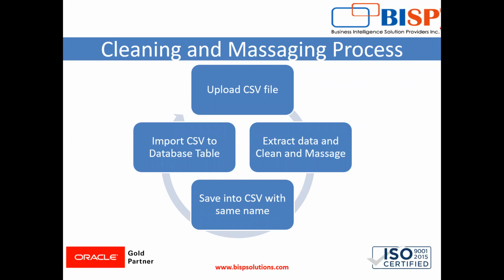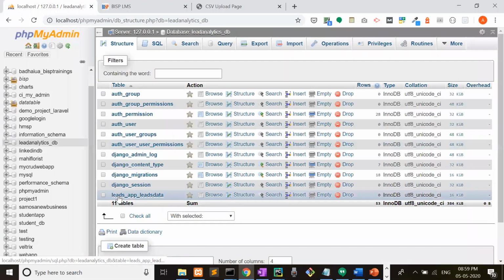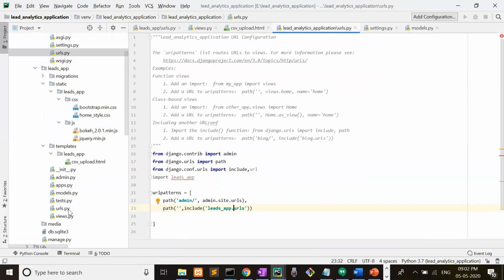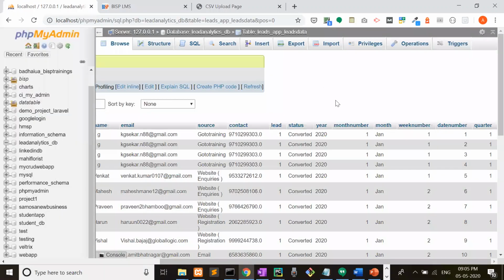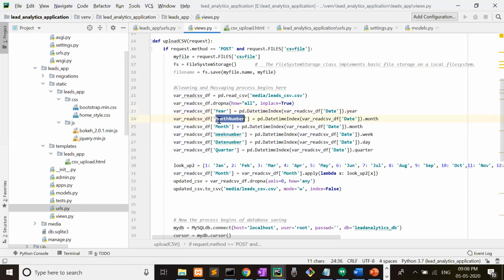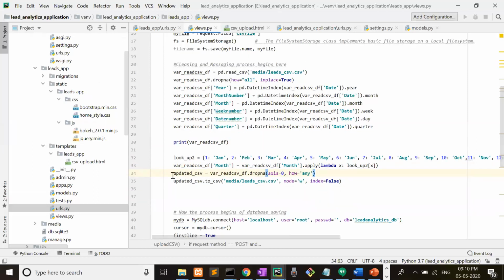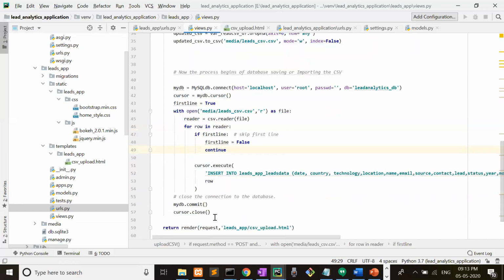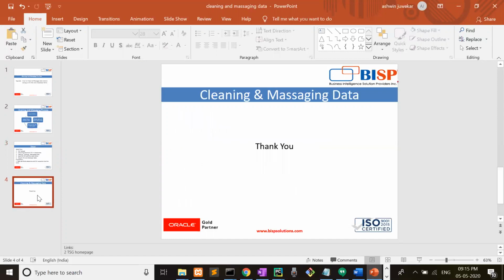Data Science Project Lead Analytics Part IV | Pandas Data Cleansing | Pandas Data Transformation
This is a complete video tutorial about Python Pandas data massaging, Data Cleansing, ETL using Python, Data Wrangling